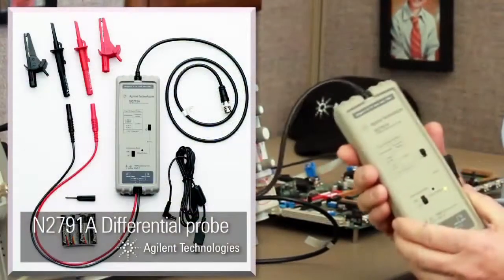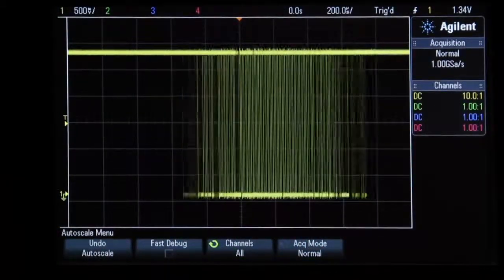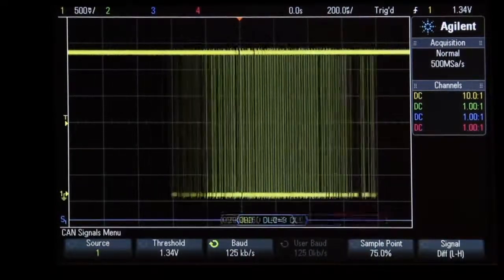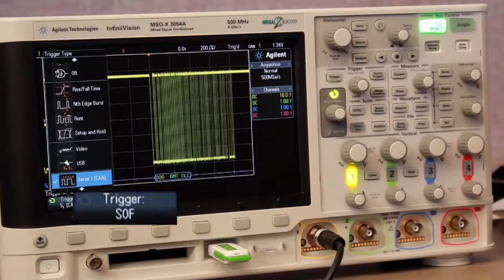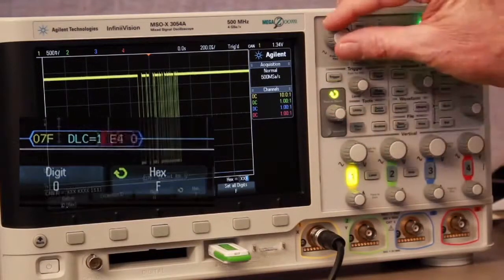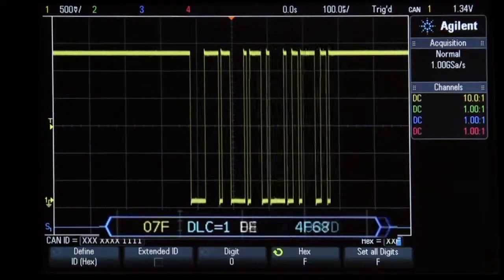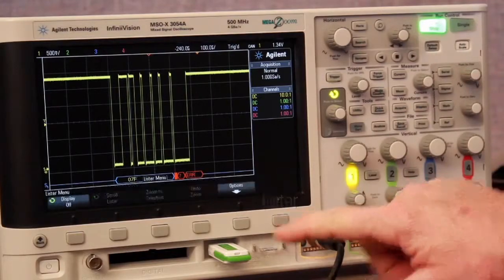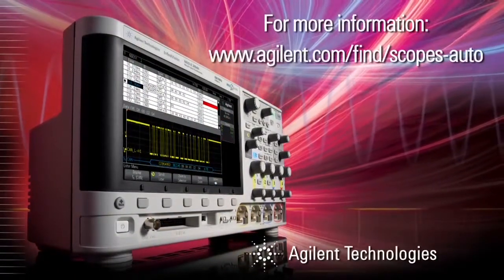CAN Serial Triggering and Decode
Watch this quick demo to see how to use the DSOX3AUTO option on Keysight InfiniiVision 3000 X-Series oscilloscopes for CAN serial bus decoding.